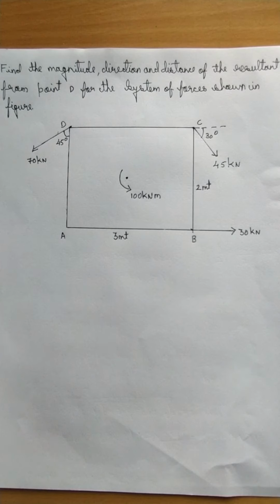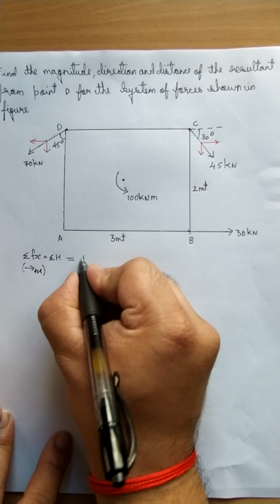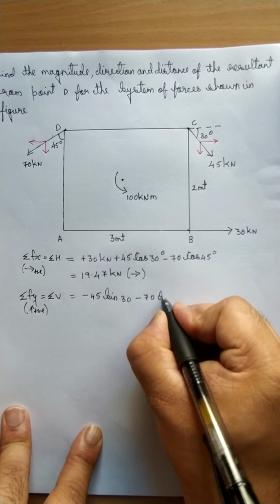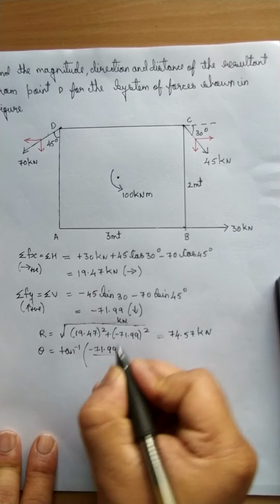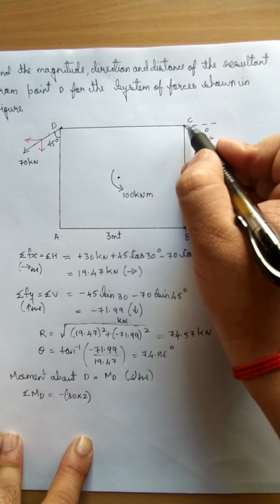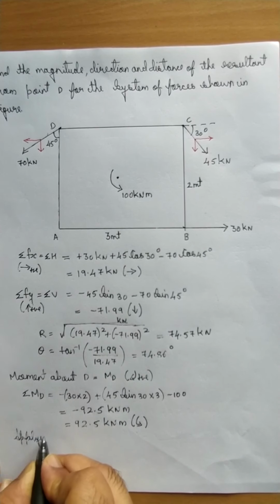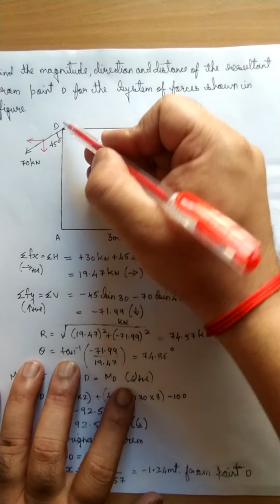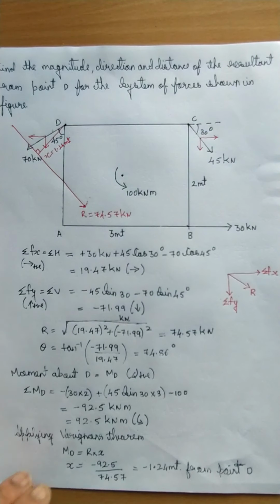Elements of civil engineering and engineering mechanics 18CIV24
Numerical problem on Varignon's theorem is solved